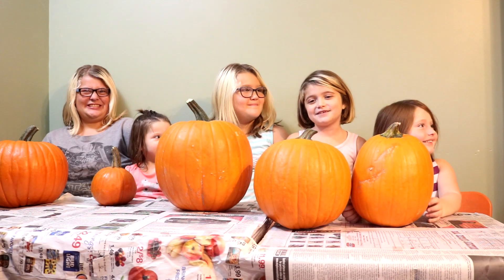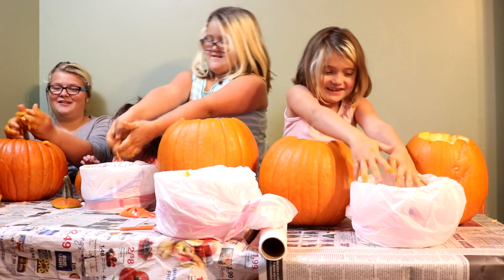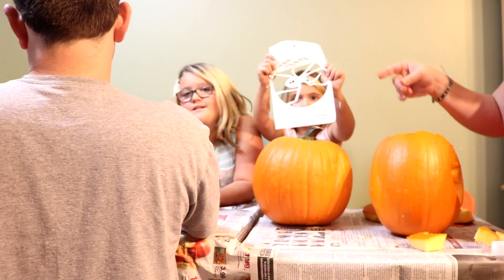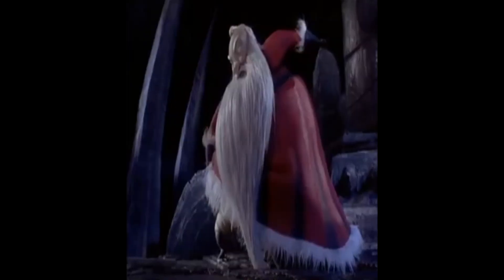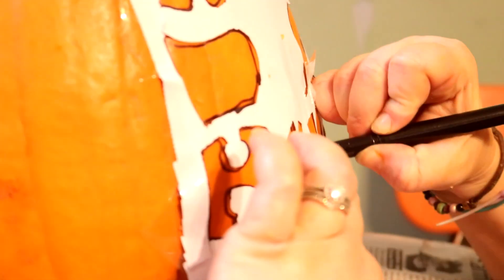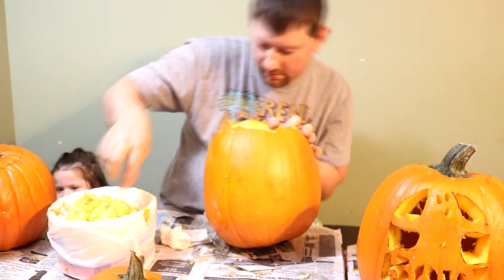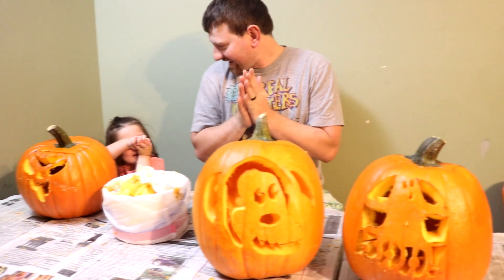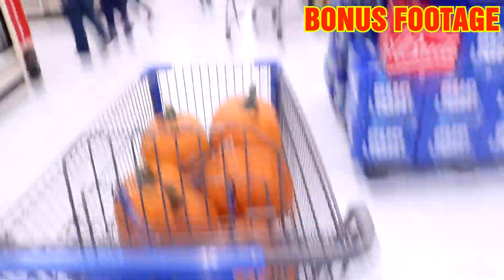vLoGoWeEn 2018 EP1 Totally Bananas TV Challenge to SMellyBellyTV!!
Today marks our start of the 2018 Vlogoween and Halloween Season! we had a blast pumpkin carving for sure! Let us know below if you like to Carve Pumpkins! WE want to challenge our favorite youtube family SMELLYBELLYTV to make a Vlogoween series!!

Remember if you see us in person BE SURE TO STOP US AND SAY HI! WE LOVE YOU GUYS YOU ARE OUR FUNKYMONKEYS! We Challenge you all to tell two people today about

Proud to be apart of the Talentsy Network!